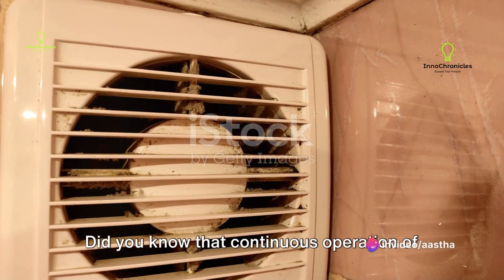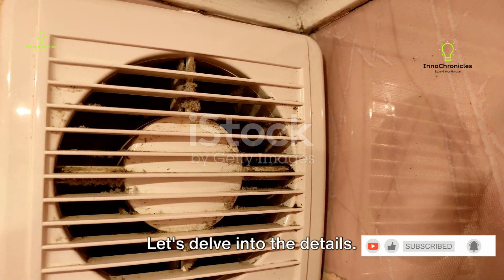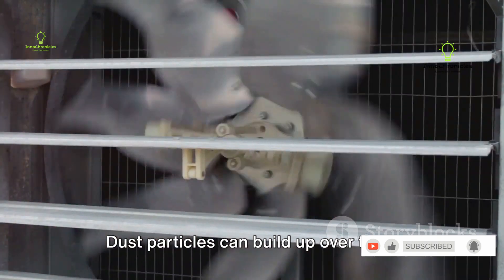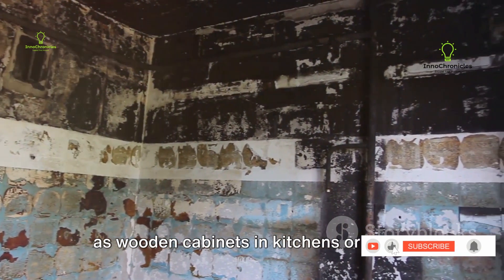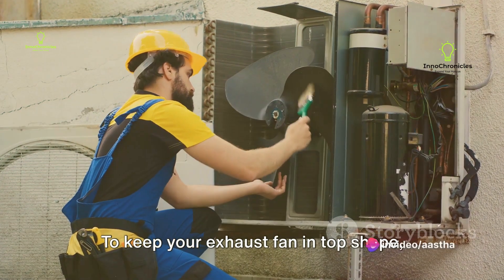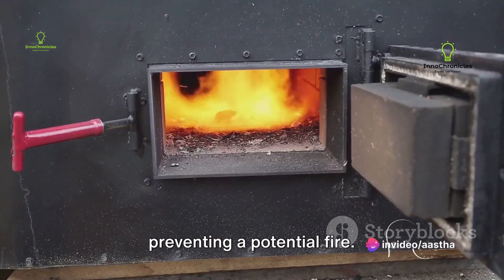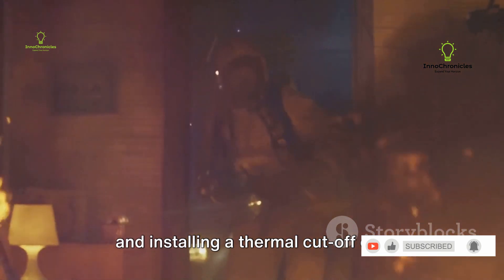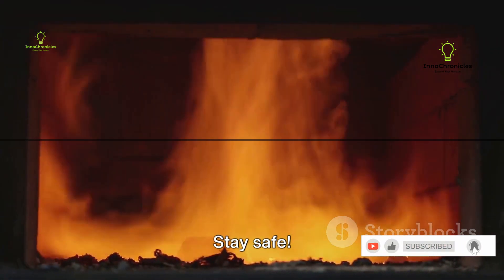🔥 Fire Safety Alert: The Hidden Danger in Your Home - Exhaust Fans Explained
🚨 Discover the potential fire hazard hiding in your home in our latest InnoChronicles video! Learn about the risks associated with exhaust fans and crucial insights on preventing fire incidents.

🔍 Video Highlights:

Overview: Explore the hidden danger of exhaust fans and the importance of fire safety awareness.
Causes Unveiled: Understand the common causes behind such incidents, emphasizing the need for regular checks.

🔥 Fire Safety Tips:

Regular Checks: Learn the significance of routine electric connection checks in homes to avoid potential fire hazards.
Supervision Matters: Discover why having qualified supervision during construction or electrical work is crucial for safety.
Cleaning Matters: Find out how small dust particles may also lead to a fire hazard in vacant flats.

👁️‍🗨️ Stay Informed, Stay Safe: This video is a must-watch for everyone concerned about home safety.